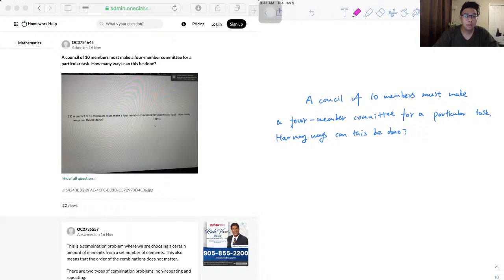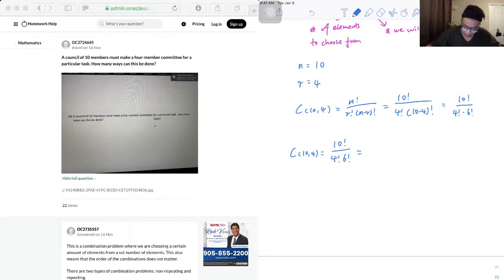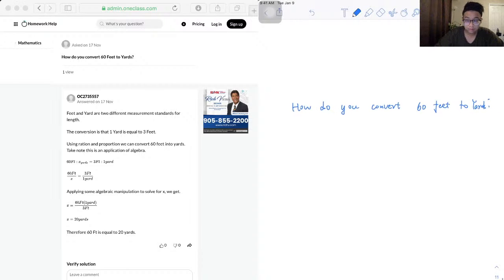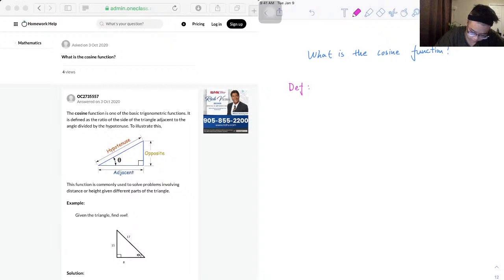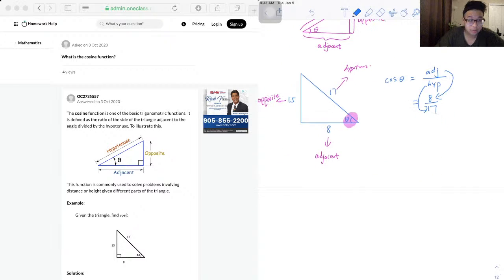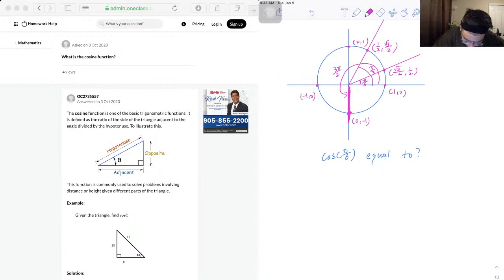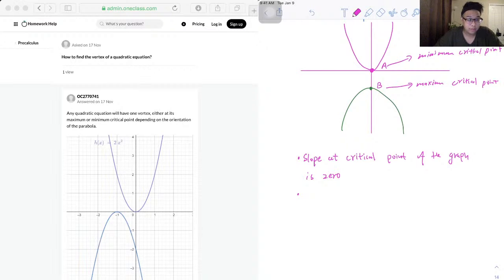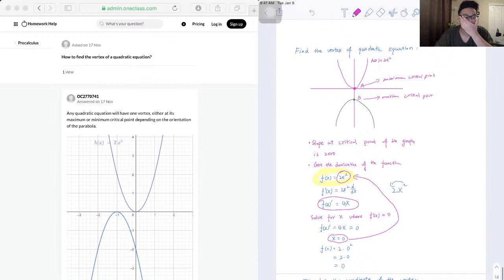Q&A with Andrew - Popular Math Questions